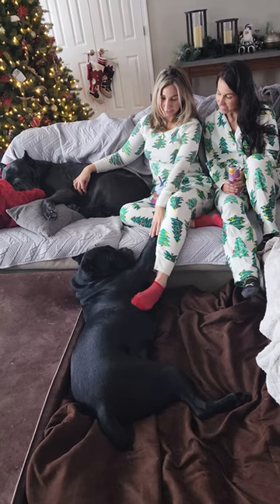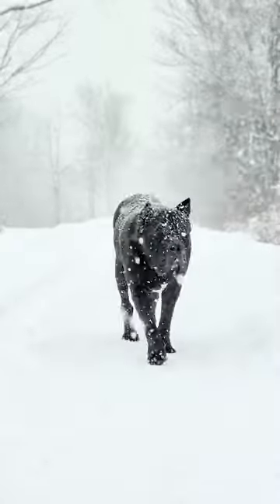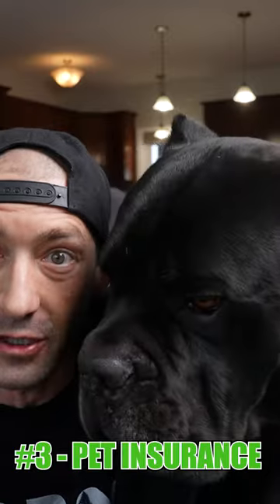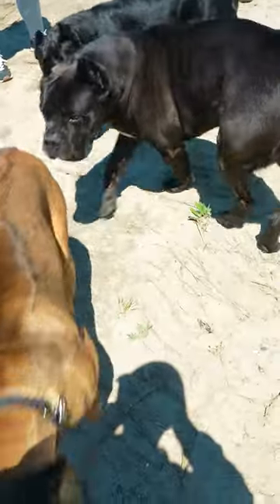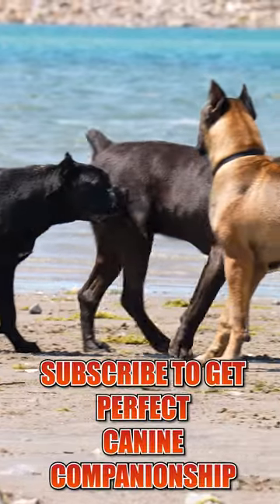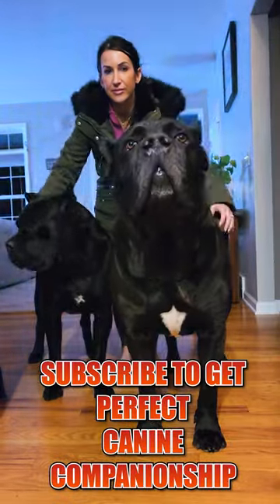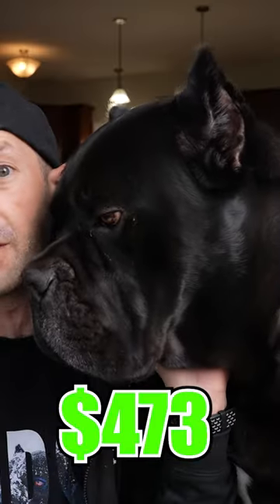Monthly COST To Own a Cane Corso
Are you planning on getting a Cane Corso? Do you know that big dog ownership is a lifestyle? Big dog lifestyle is costly and it is always great to understand what your getting into financially before hopping in and quickly regretting your decisions because you can't afford the cost to own a Cane Corso. In this video I have broken down the 3 essential costs of owning a Cane Corso. This does not cover unexpected costs, costs of other needs such as a orthopedic bed, crate etc. For the FULL cost please watch this video If you want a more detailed breakdown on the cost to feed a Cane Corso please check out this video

DOG TRAINING ACADEMY Learn how to become a balanced dog trainer through one of the most educational online training courses offered taught by world renowned dog trainer Will Atherton. Learn not only how to train dogs but how to turn your skills into a actual business allowing you to quit your 9 to 5 to follow your passion and do something you love.

Dog Car Ramp
Jolly Ball
Flirt Pole